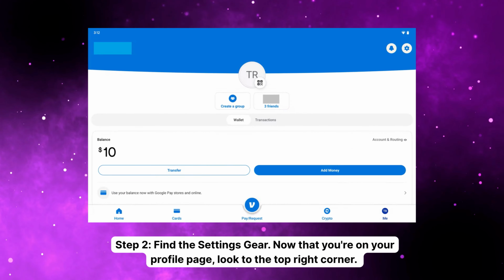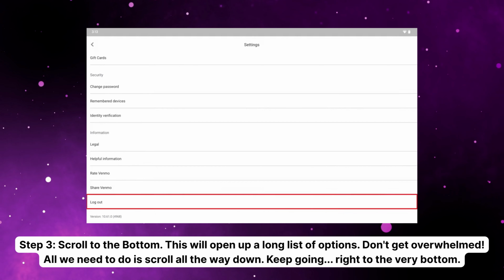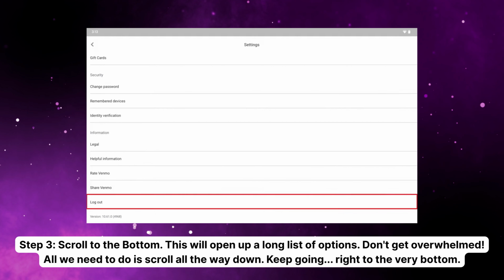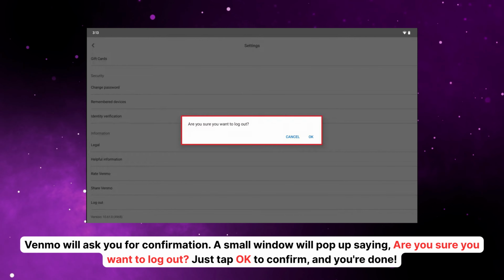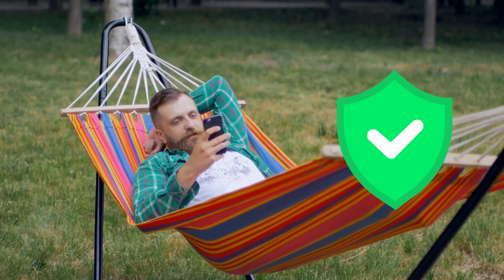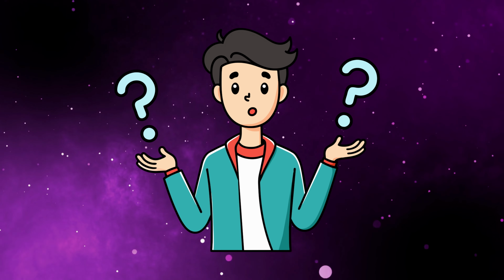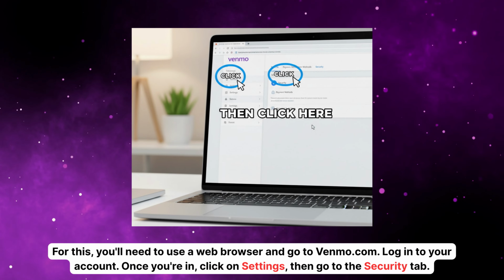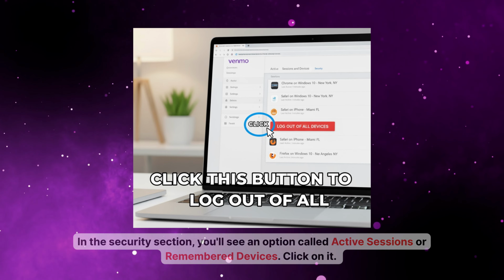How to Log Out of Venmo on Android Easily and without Hassle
Ever hand your phone to someone for a quick call and realize your Venmo is still signed in? You’re not alone. Today on 4RIL, we’ll show you exactly How to Log Out of Venmo on Android the quick, safe way. This walkthrough is simple and straight to the point, so even if you’re new to the Venmo app or just switched to a new Android phone, you’ll be able to secure your account in minutes. We’ll also touch on why staying signed in can cause headaches, from accidental payments to privacy leaks in your notifications. Stick around to see where the sign out lives, how to make sure your old devices are disconnected, and what to do if the logout button doesn’t seem to appear.

Not logging out can be a real problem if you share devices, lose a phone, or sell a handset without wiping it. Anyone with access could peek at your transaction history, send money, or accept requests, and that’s not a fun surprise. If your bank or card is linked, an unlocked Venmo on Android can expose more than you think through previews and quick actions. Even small things like notification previews on the lock screen can reveal who you paid and why. And if you sign in on multiple phones and tablets, your sessions can pile up, making it tougher to track where your account is open. Bottom line: a clean sign out keeps your money and your info safe.

In the video, we walk you through the exact path in the Venmo app and show what to tap so you can log out of Venmo on Android without guesswork. You’ll see how to find the profile area, open the Settings gear, and look for the Sign Out option. We also cover what to try if it’s missing, including checking device sessions, clearing a stuck token with a quick app reset, and using a password change to force a logout of Venmo account everywhere when needed. We’ll show you how to sign out of Venmo on a single device versus all devices, what “venmo sign out of device” really does, and how to confirm it worked so you’re not still connected in the background.

Along the way, you’ll get practical Venmo tips so you understand not just how to use Venmo day to day, but how to keep it locked down. We talk about two‑factor prompts, fingerprint or face unlock on Android, and when to remove remembered devices after a trip or phone repair. If you ran into a weird venmo logout loop or can’t find the menu after an update, we’ll demo the latest layout and give you a fast fix. Whether you searched venmo android, venmo tutorials, venmo tips, or venmo signout, this guide keeps it simple with clear steps and quick checks so you know you’re signed out for real. We also touch on venmo sign out versus removing the app, and why sign out of venmo is the safer first step before you uninstall.

If your friends call it Venmo, VenmoPay, or VenmoMe, the goal is the same: keep your cash and your privacy under your control. Watch start to finish for the on‑screen walkthrough, then pause and follow along on your own phone. Drop a comment if you’re stuck on logout venmo or account signout on venmo after a recent update, and we’ll help. And if this helped you sign out of Venmo for good on an old phone, subscribe to 4RIL for more quick venmo tutorial refreshers, from how to sign out of venmo to smarter settings you can use every day. If you’re ready to finally learn How to Log Out of Venmo on Android the right way, tap play and let’s lock it down.